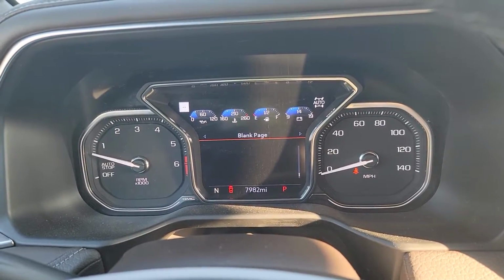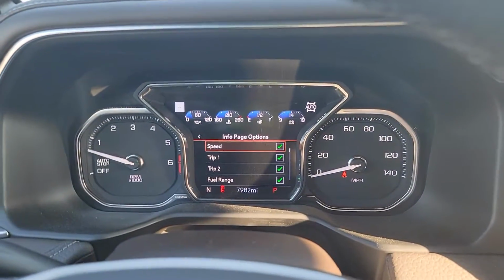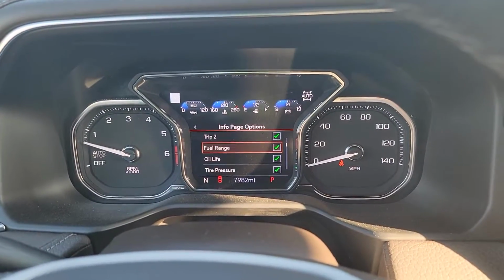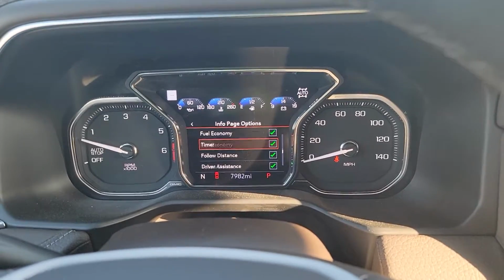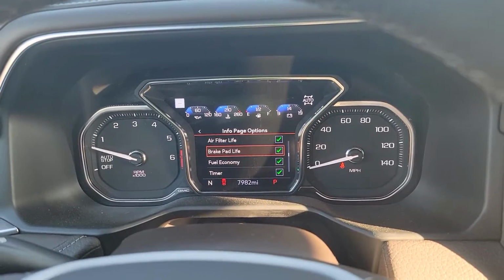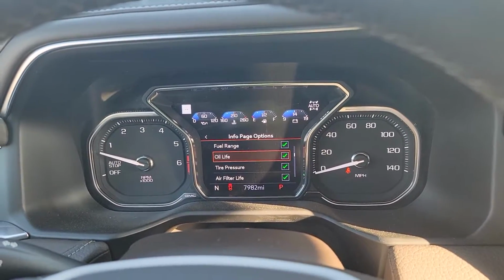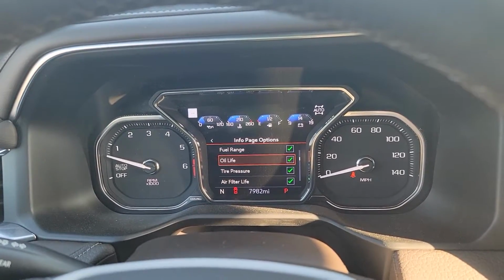2021 GMC Yukon Denali oil life reset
This should be similar if not the same method to the non Denali Yukon as well.